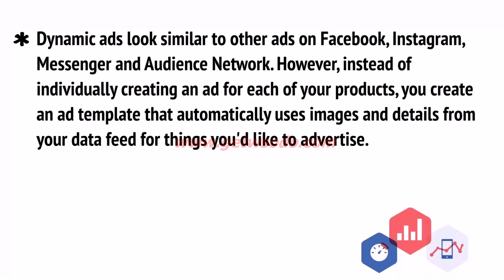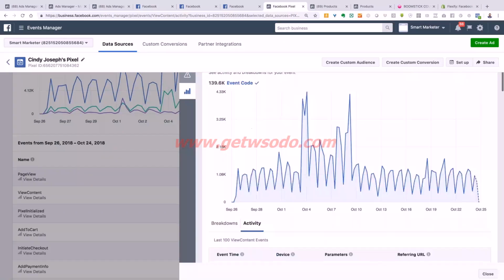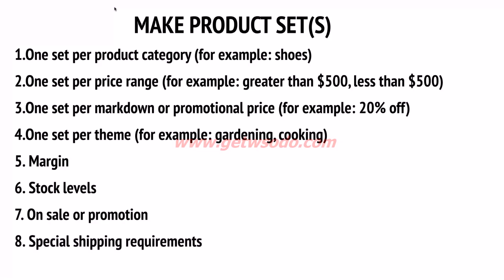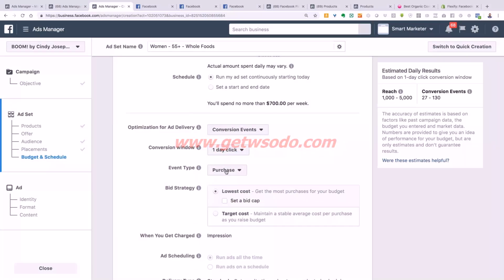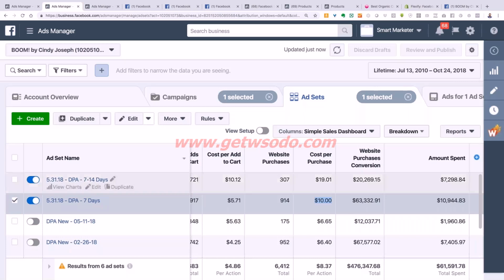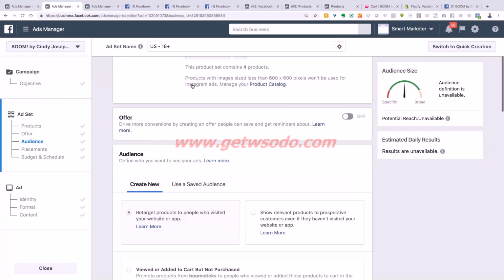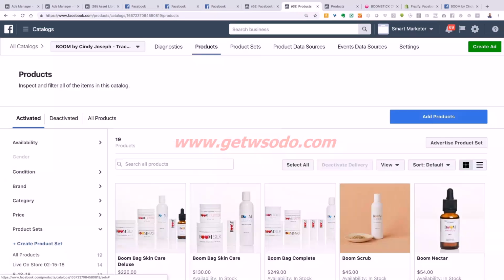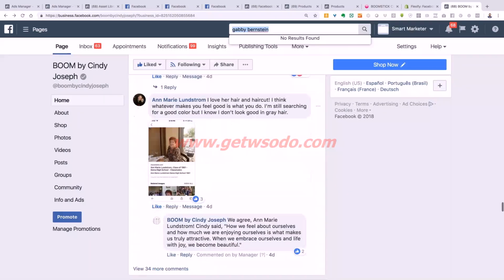Train My Traffic Person Session 9 Bonus DPAs